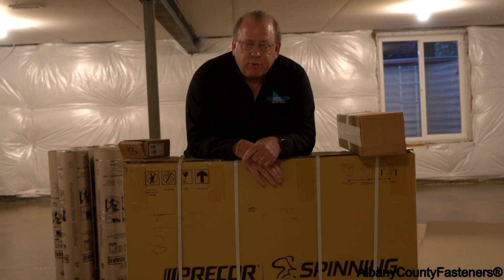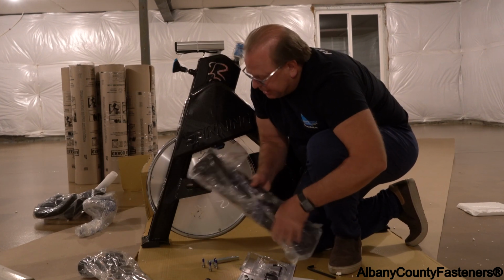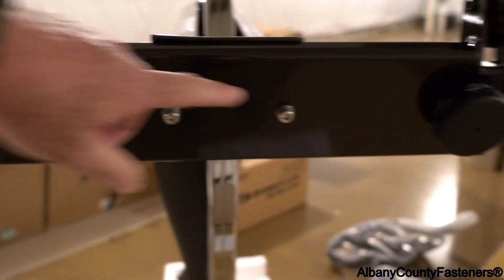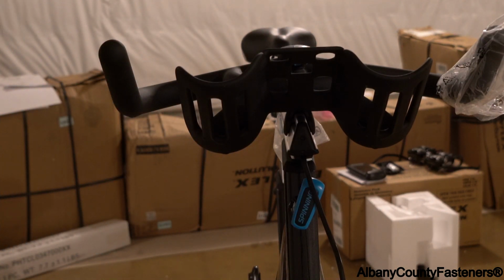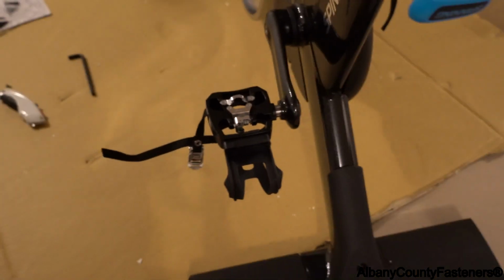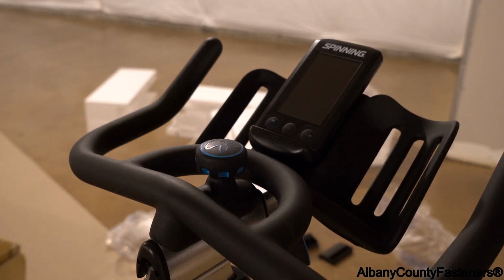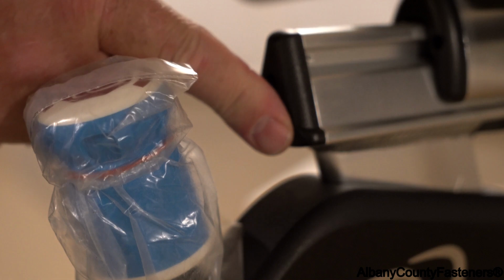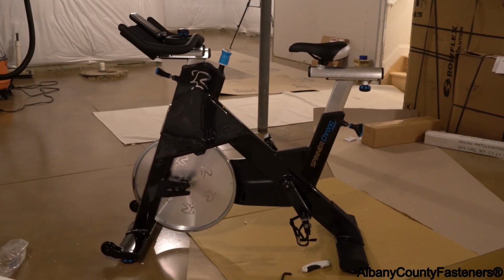How To Build a Home Gym - Precor Spinning Bike | DIY With Bob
Nothing is more convenient than being able to work out in your own home, especially during these times. The Precor Spinning Bike is a must for any home gym, though assembling it is a workout in itself! Learn how to put this stationary exercise bike together as Bob adds this bike to his home gym.

This is part of a new series of videos regarding creating a home gym and assembling gym equipment. This video covers the Precor Spinning Bike (Chrono Model) and how it is assembled.